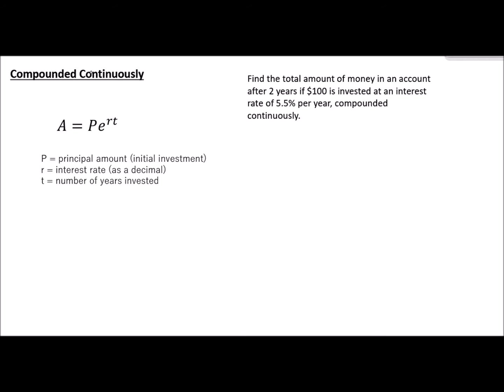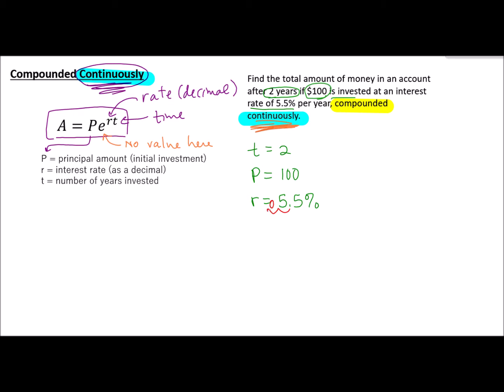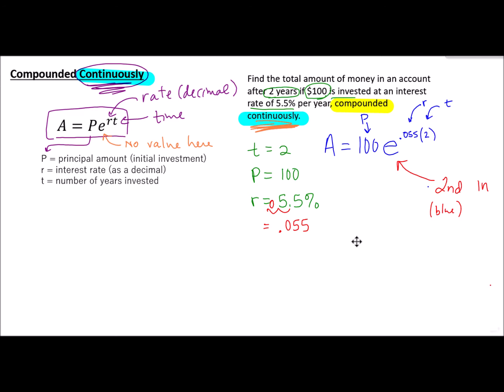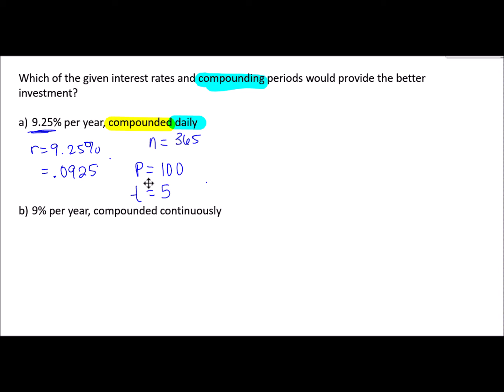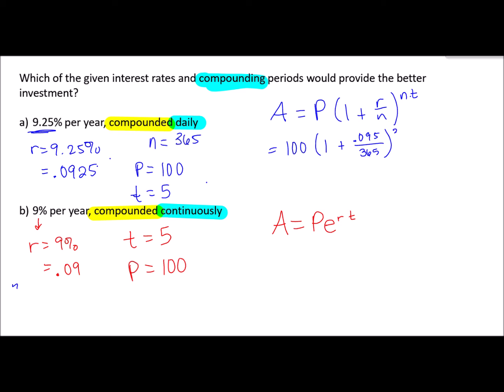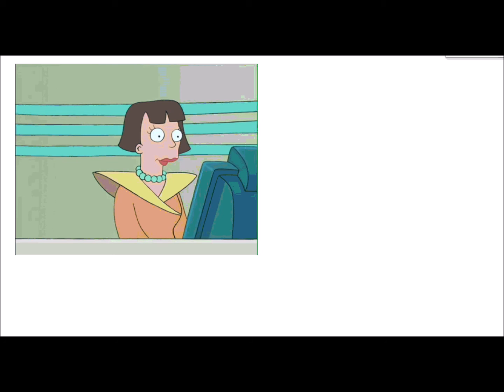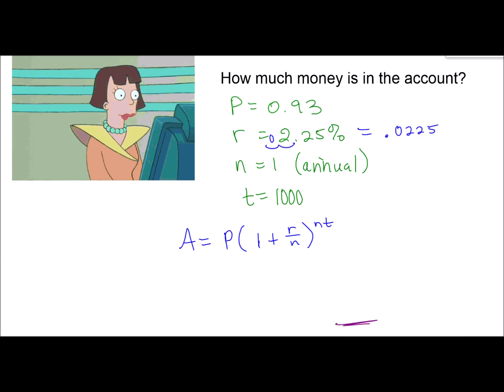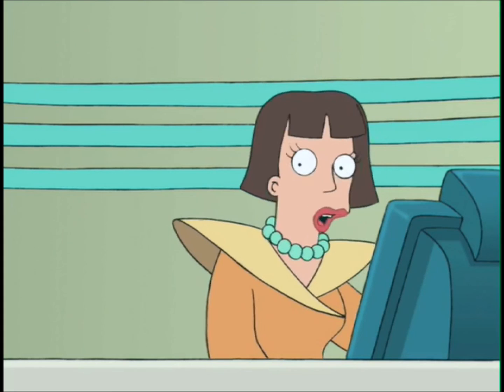Compound Interest Video 2 A